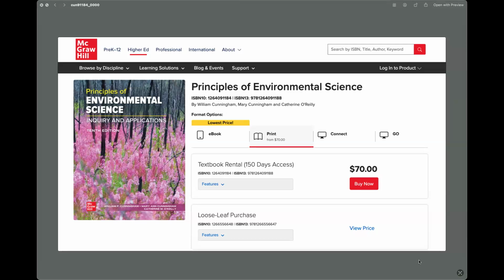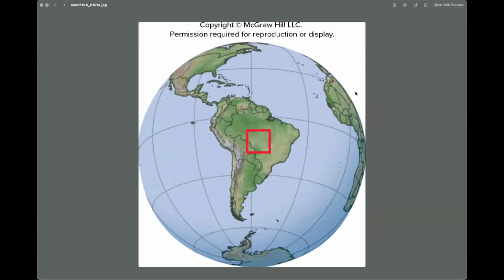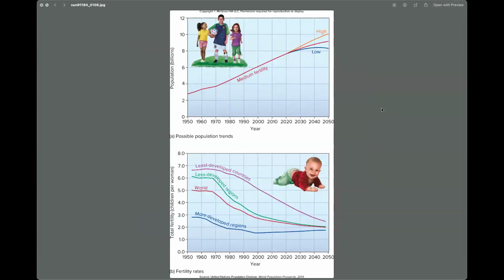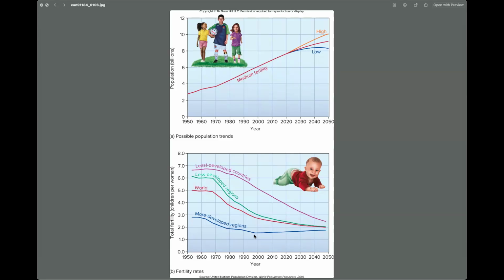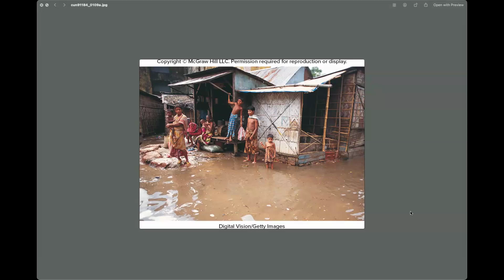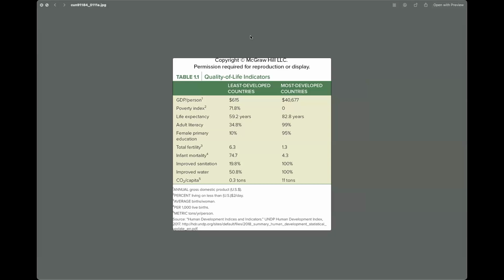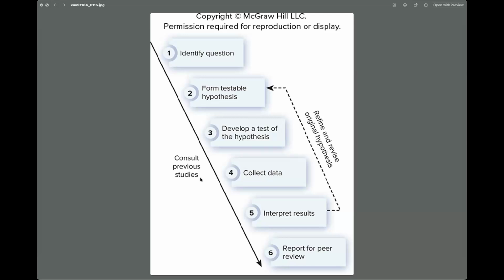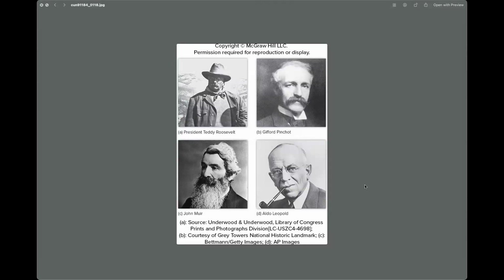Chapter 1 edited (whole lecture)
This discusses both course logistics and the content of Chapter 1.
Note references to the Agricanto site are from the summer course.